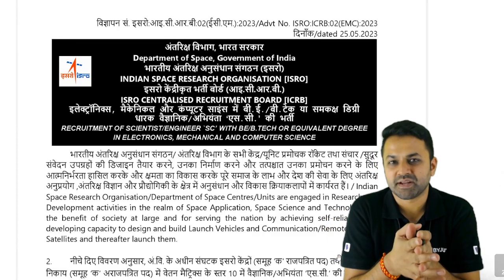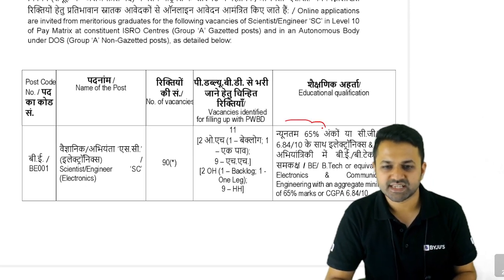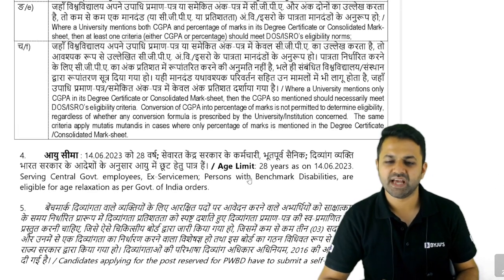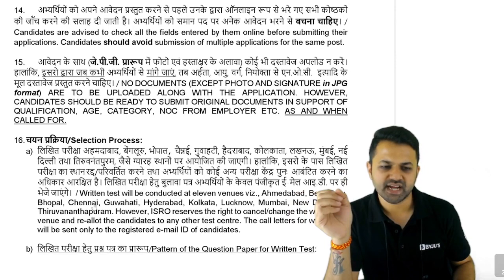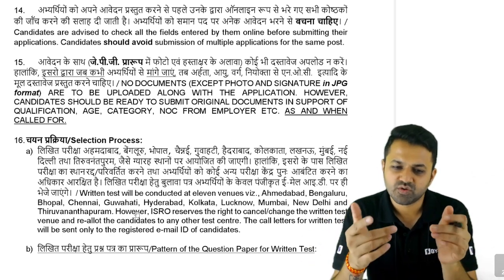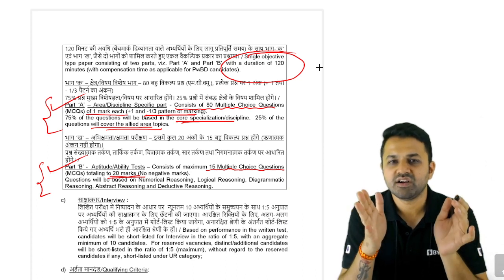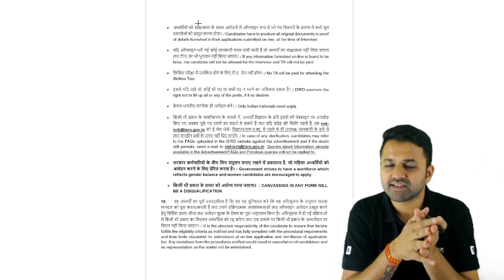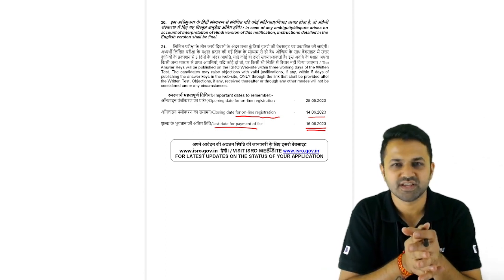ISRO Recruitment 2023 : Age Limit, Salary Package, Selection Process, Total Posts | Complete Details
ISRO Recruitment 2023 : Age Limit, Salary Package, Selection Process, Total Posts 303 | Complete Information | BYJU'S GATE